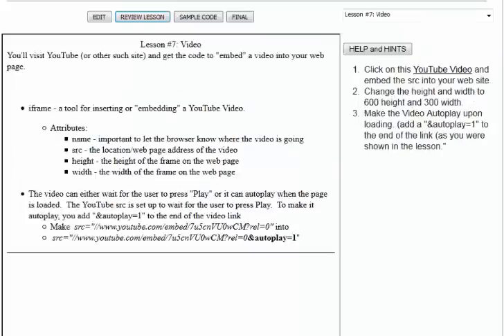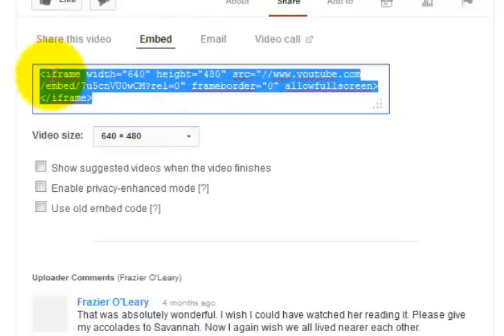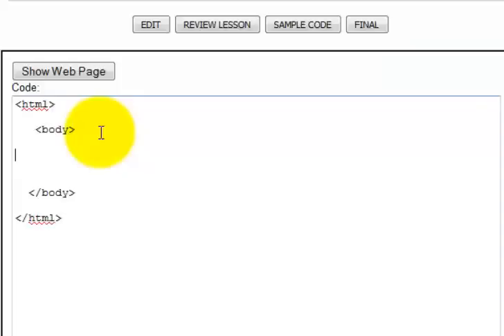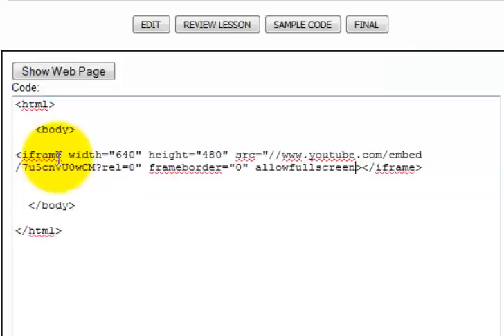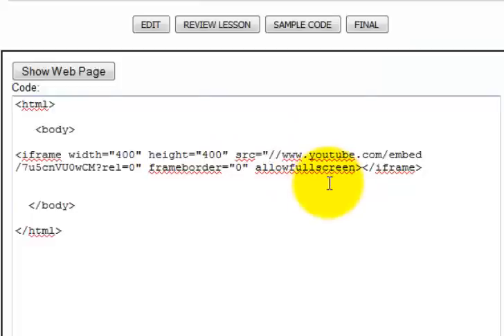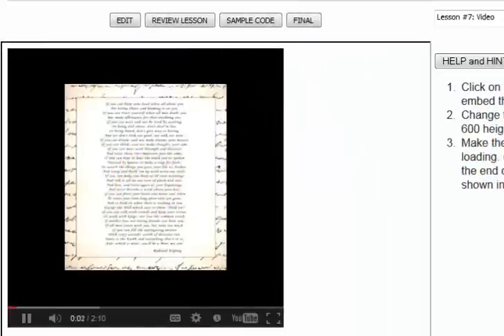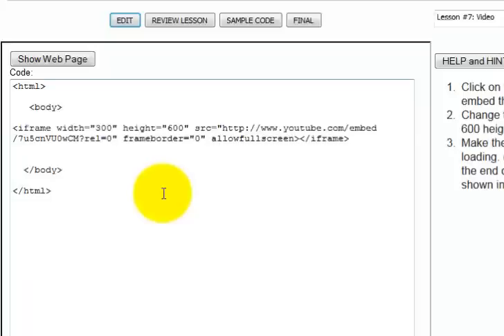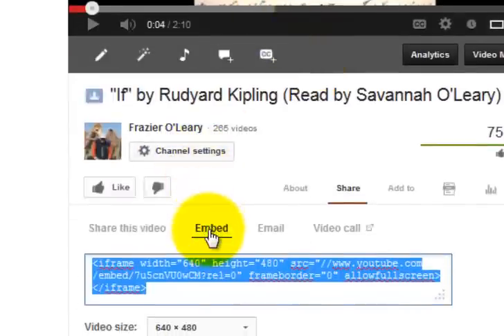Lesson 7 Video